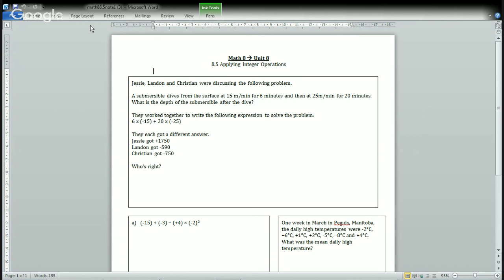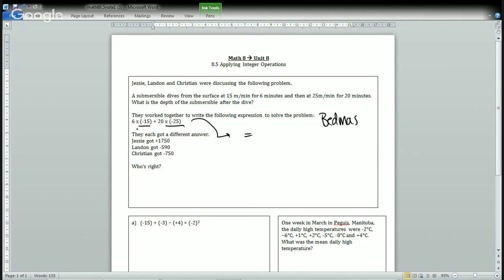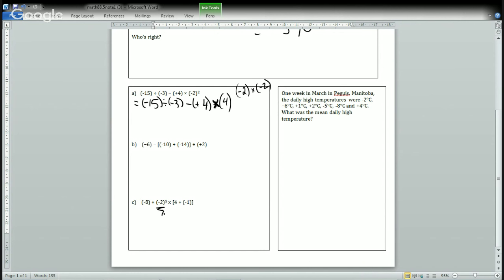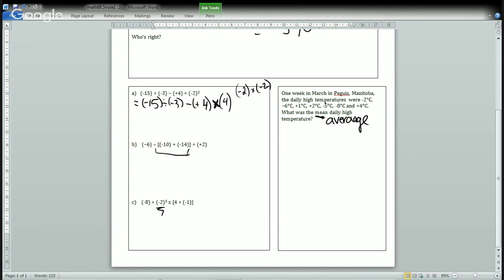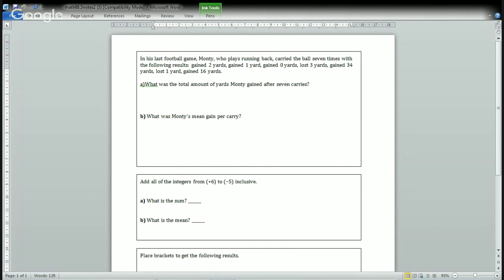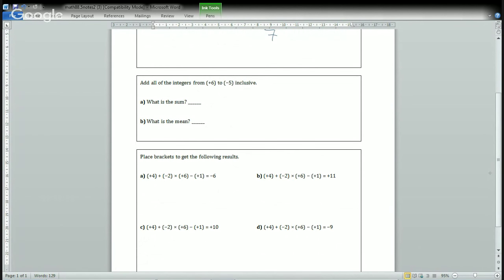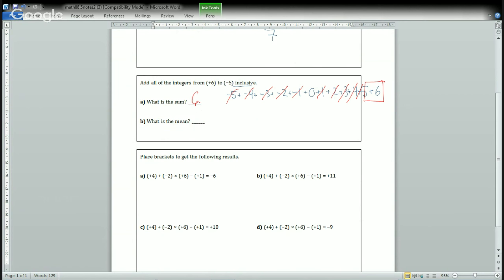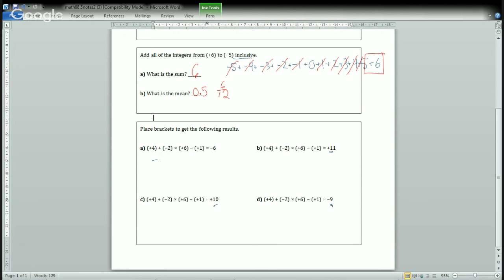math 8 integer applications